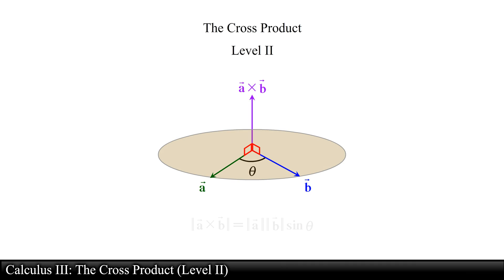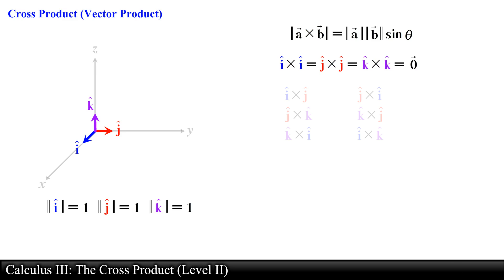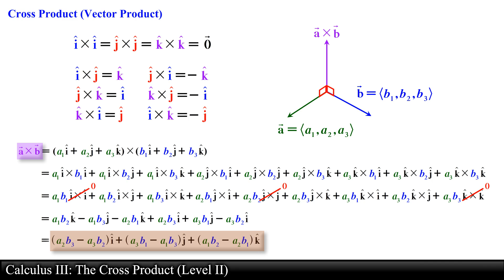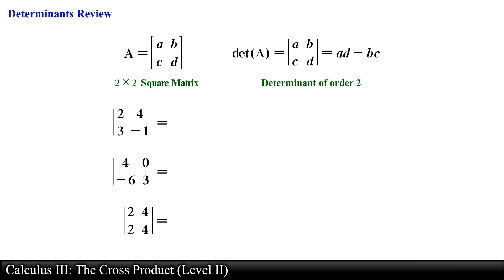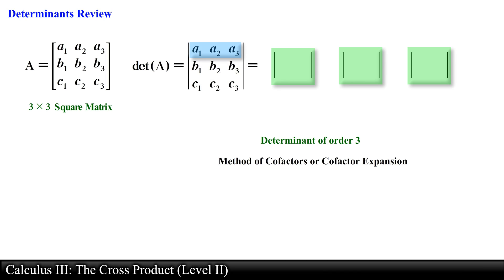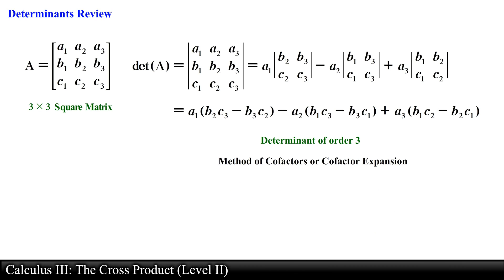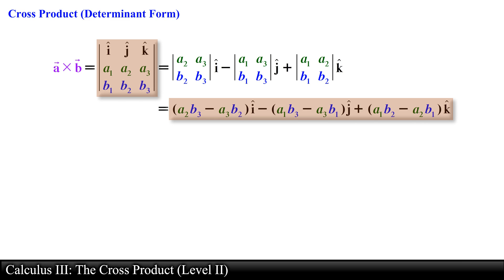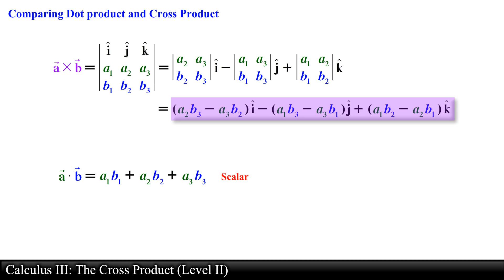Cross Product (Vector Product): Component Definition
This video introduces the third way of multiplying vectors called the cross product also known as the vector product and sometimes refereed to as the area product. This video will cover the component definition of the cross product. A review of determinants is also presented.

0:00 Introduction
0:38 Cross Product (Vector Product)
4:51 Determinants Review
9:43 Cross Product (Determinant Form)
11:50 Comparing Dot Product and Cross Product